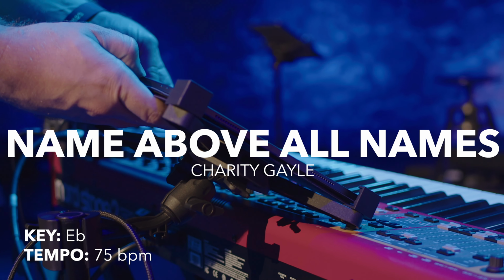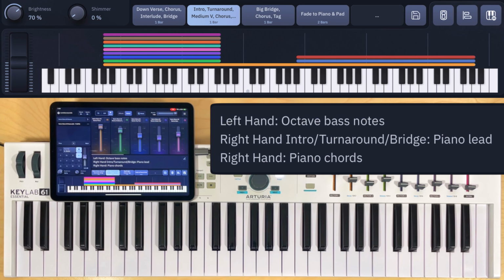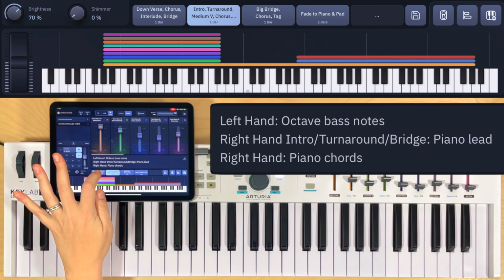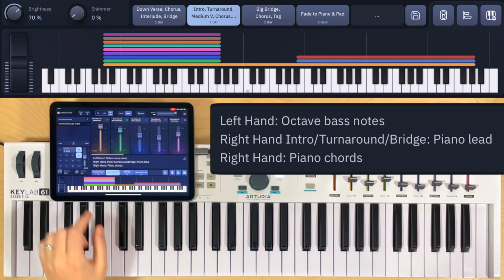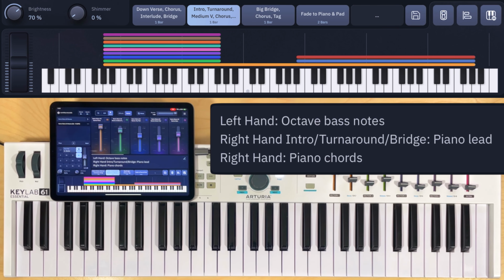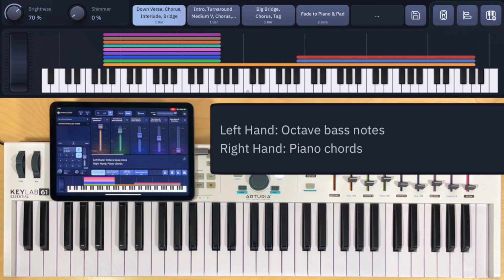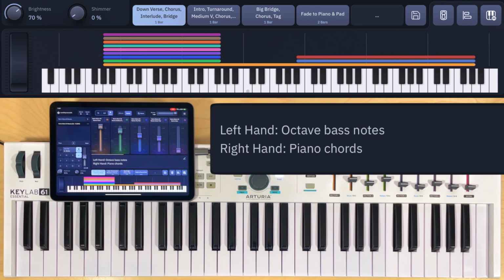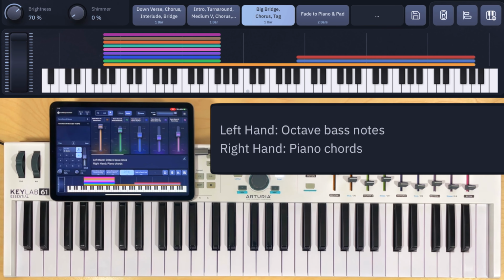Name Above All Names - Charity Gayle Piano Tutorial - Sunday Keys Song Specific Patch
This piano tutorial for Name Above All Names teaches how to use our Song Specific Patch in the Sunday Keys App to play this song live from the piano at church, even as the only keys or synth player. All the worship piano, pad, and synth sounds you hear in this video are directly from the Song Specific Patch and all included!

Song Specific Patches work best in the Sunday Keys App for iPad and Mac

Some Song Specific Patches are also available in MainStage and Ableton Live format.

CHAPTERS:
0:00 Setup
1:50 Intro
3:50 Verse
5:51 Chorus
9:47 Bridge